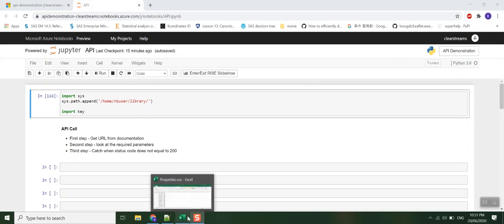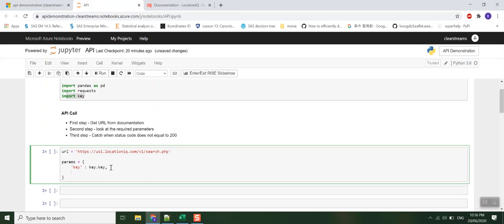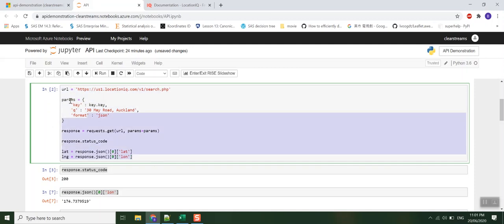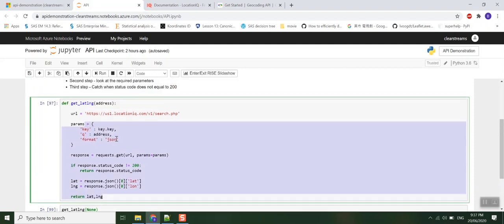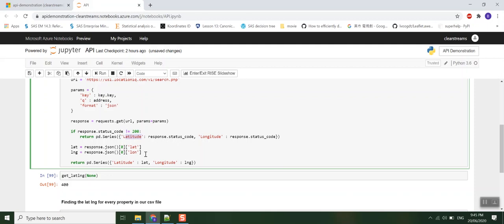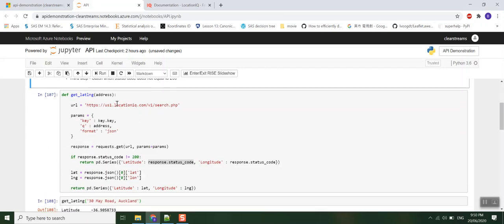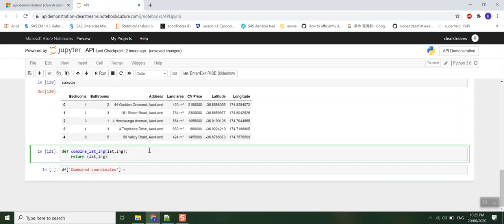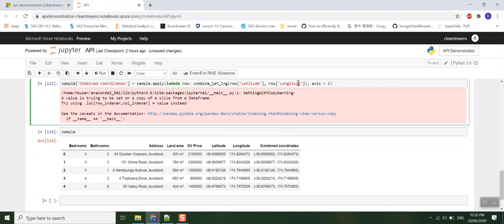Data Science - Data Collection - NZMSA 2020 Phase 1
In this video, we will learn about the data collection component of the data science pathway.

0:00 API call in Python
14:17 Using an apply function
27:14 Using the lambda function